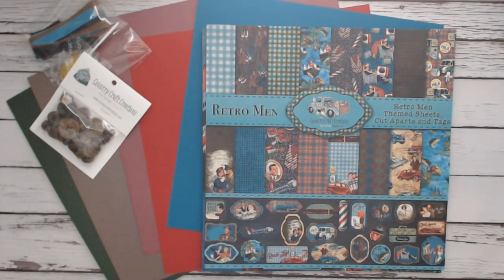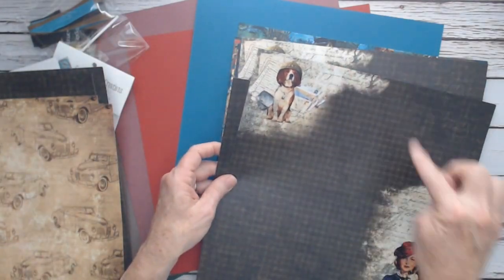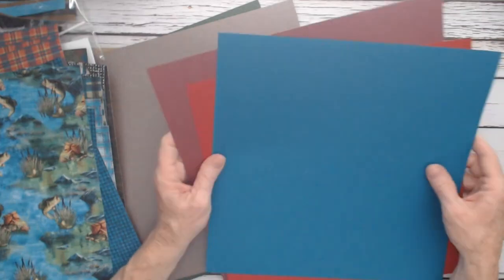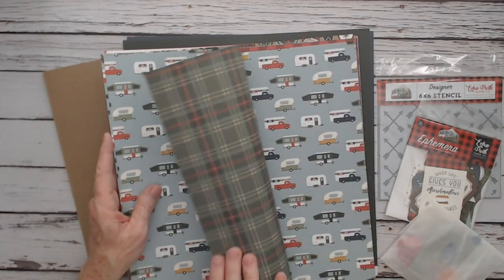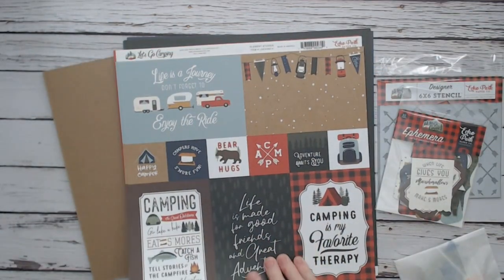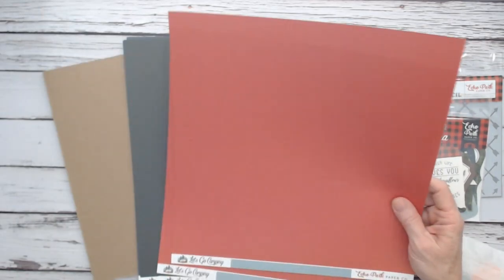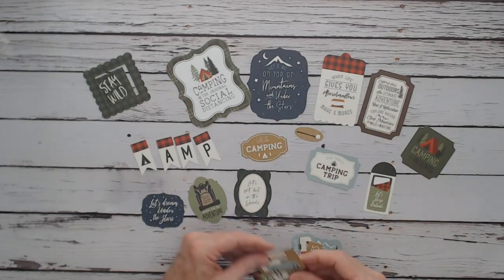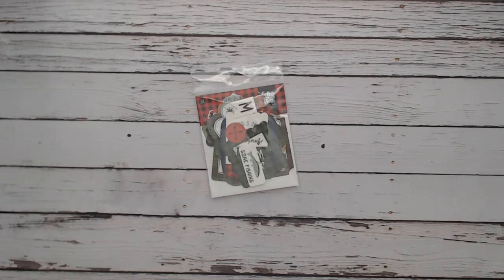Design Team Package Share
Check out the new collections I received in my newest design team package from Country Craft Creations for my summer projects!  You'll love the new, exclusive Country Craft Creations paper collection "Retro Men" and Echo Park's' "Let's go Camping".  + Design Team Contest Time!!  If you order from Country Craft Creations between now and June 15, 2021 I ask that you consider putting my name in the Comment section before paying for your order so that both you and I will be entered into the contest.  The designer with the most referrals PLUS one of her followers (which could be YOU) each will receive a $50 Gift Certificate to Country Craft Creations!